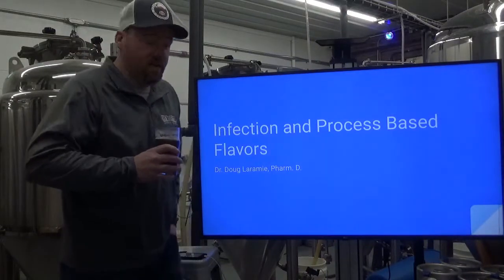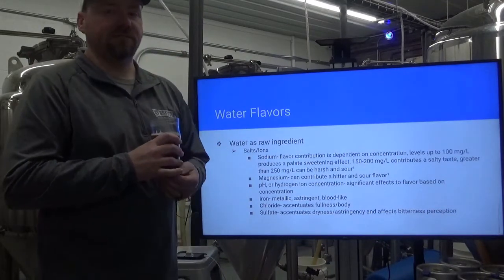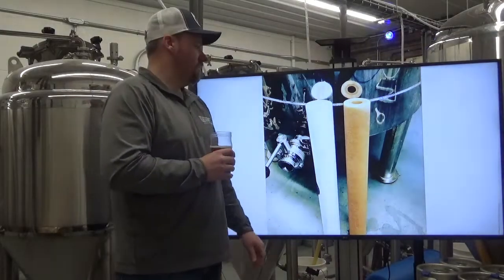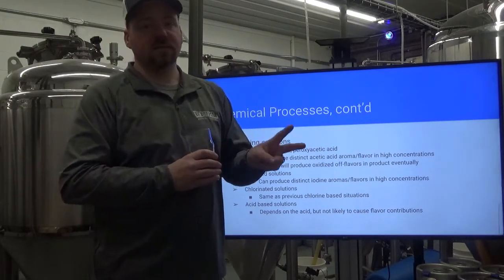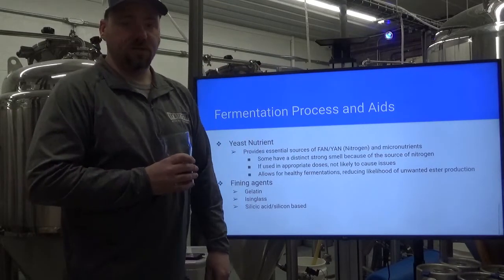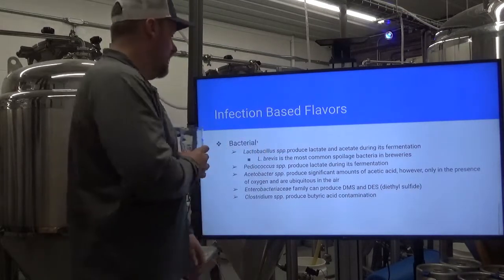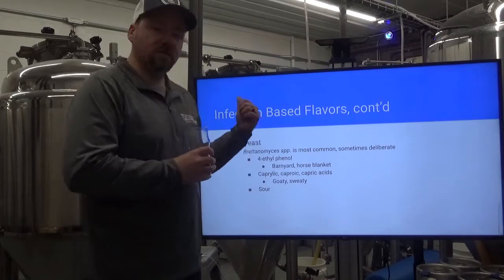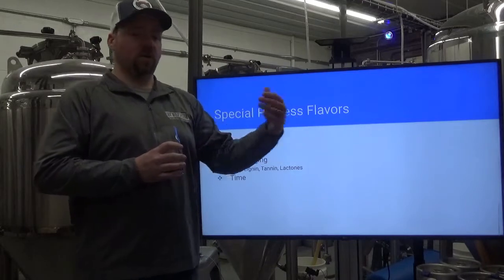FRM 130 Lesson 4 Infection and Process Based Flavors